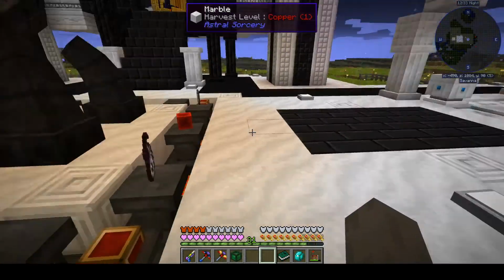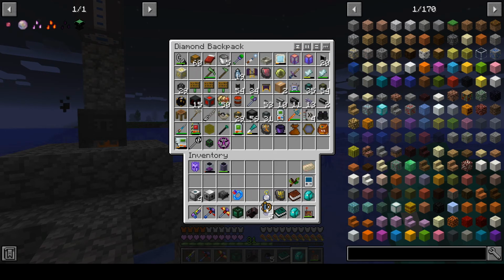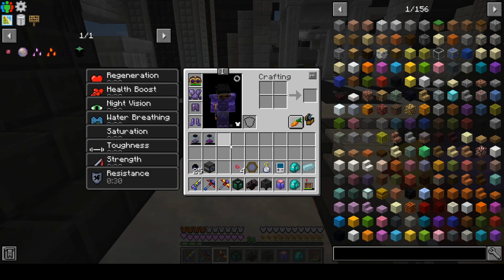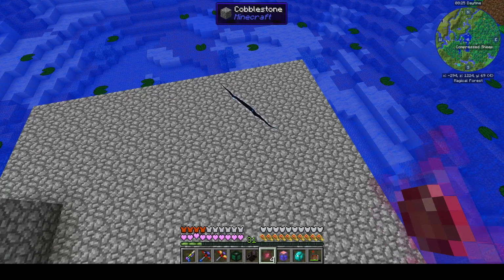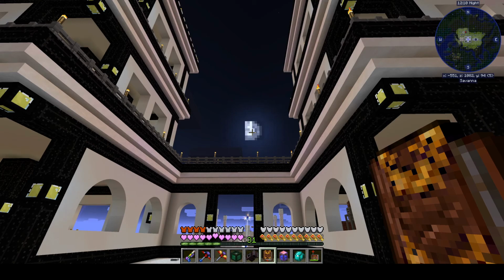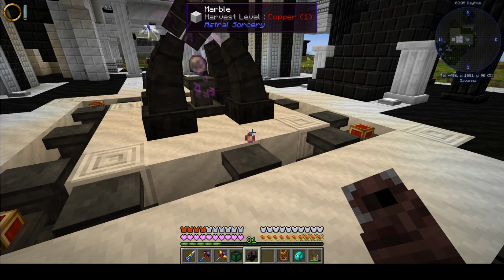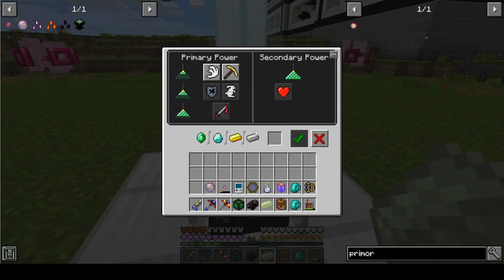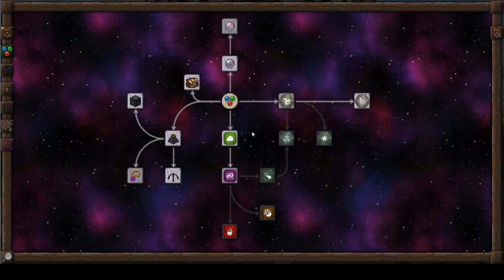Enigmatica 2 Expert Again #014: Void Rift Closure and Gaia II Fight!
In this episode, we seek to gain a Primordial Pearl (for the Greater Focus to close out Thaumcraft) by closing void rifts. Also, we review recent Botania progress and do the Ritual of Gaia II fight.